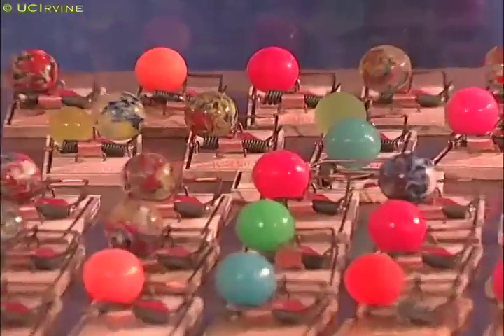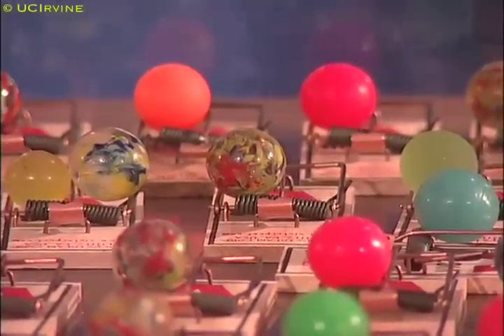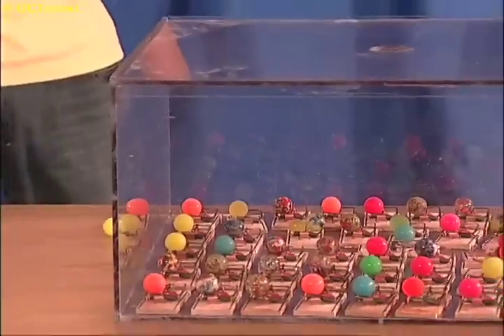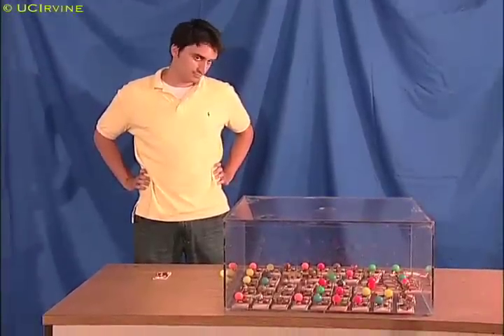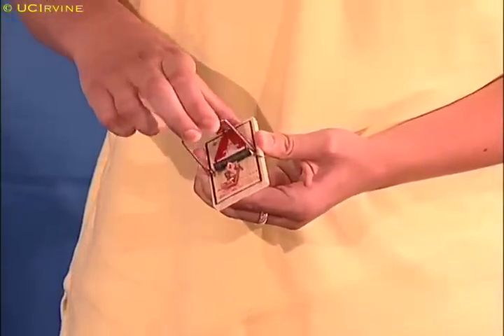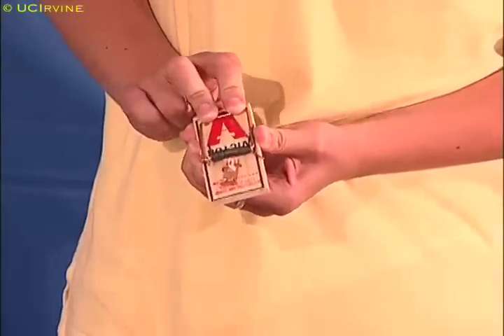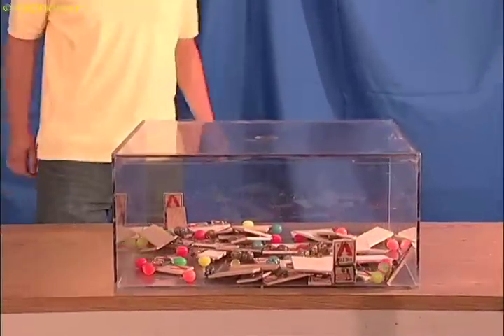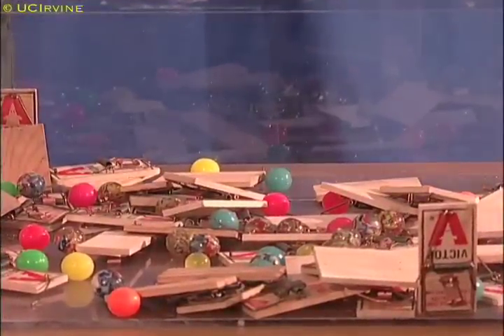Energy - Chain Reaction Mousetrap